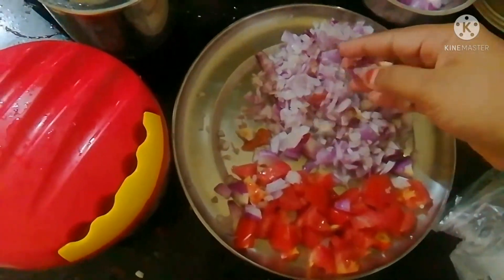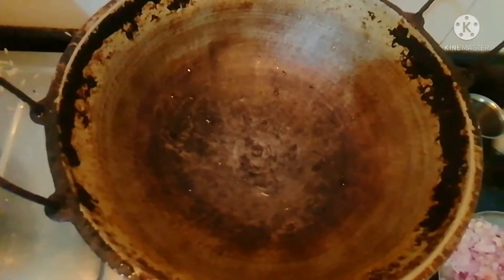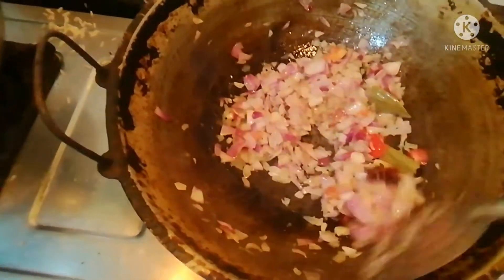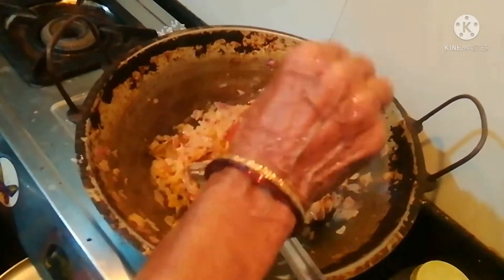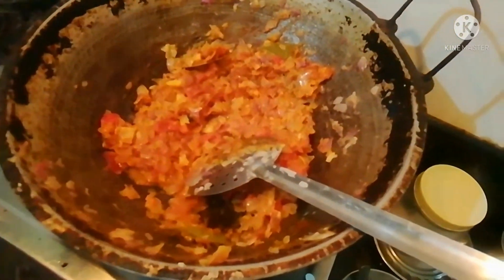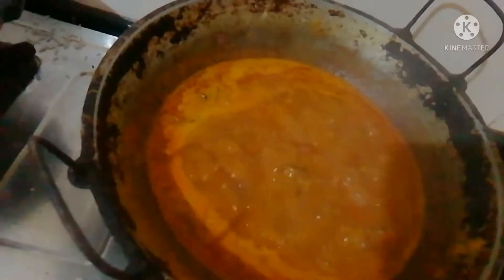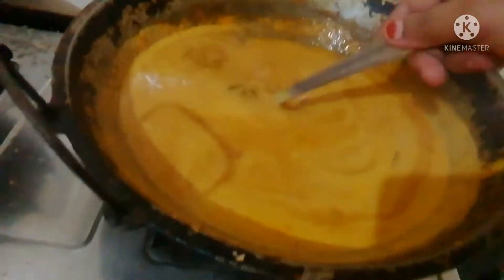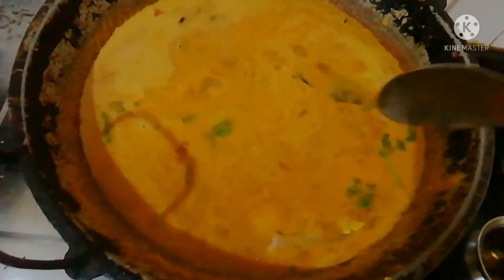Muttai kuruma 😋😋😋😋முட்டை குருமா மை நியூ Channel#🙏🙏🙏🙏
முட்டை குருமா #